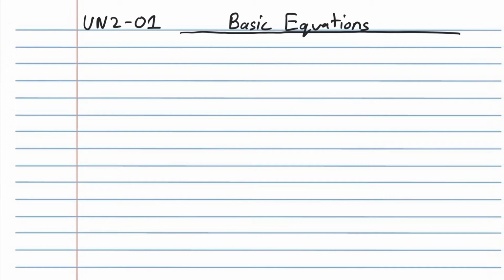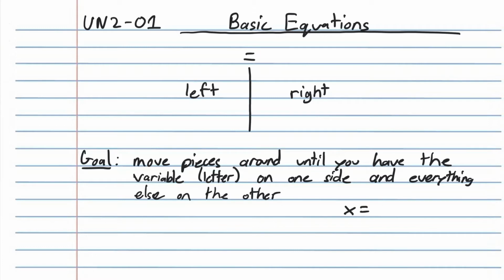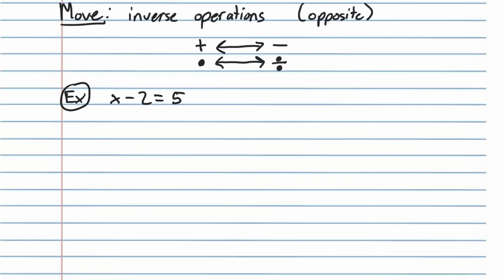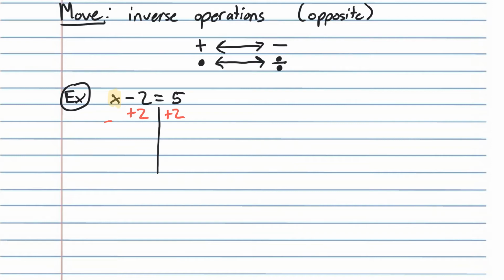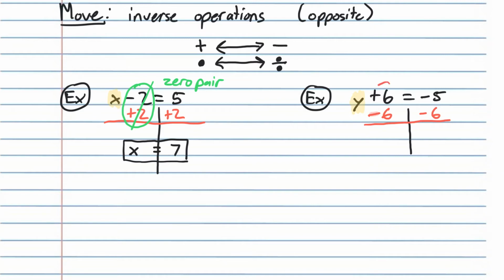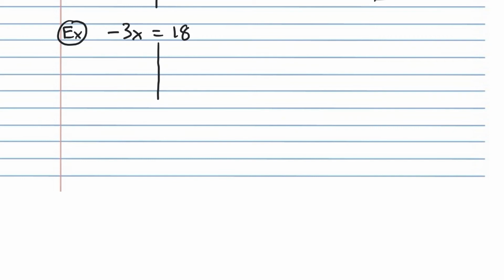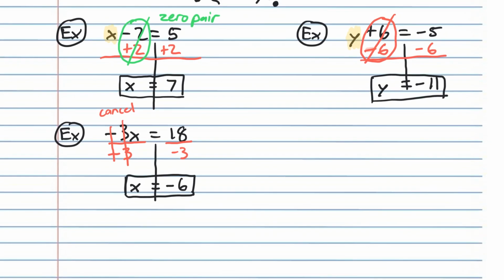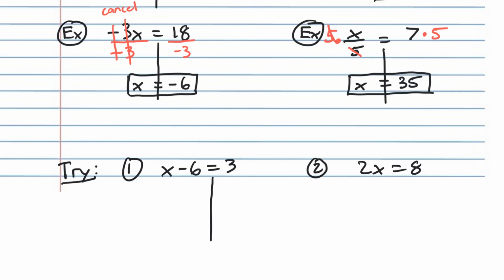AlgA - Un2-01 Basic Equations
Algebra A
Unit 2 - Solving Equations
Video 1 - Basic Equations